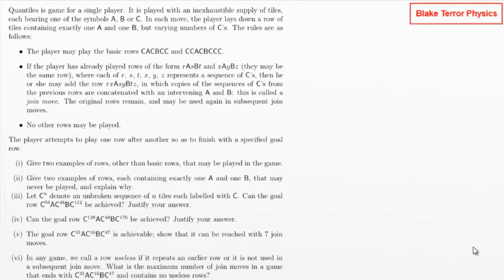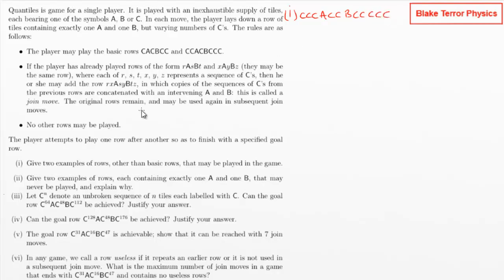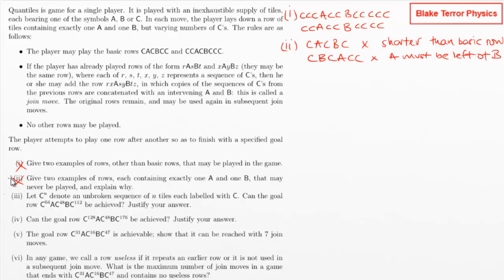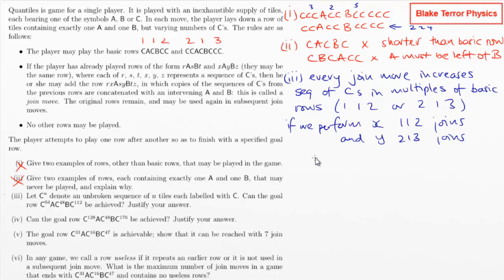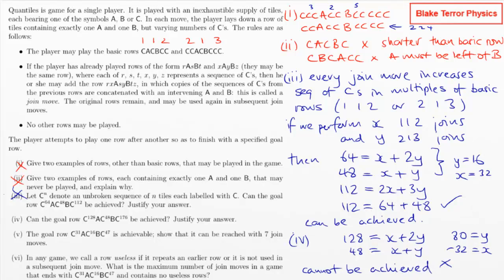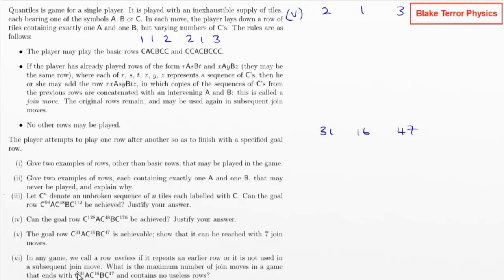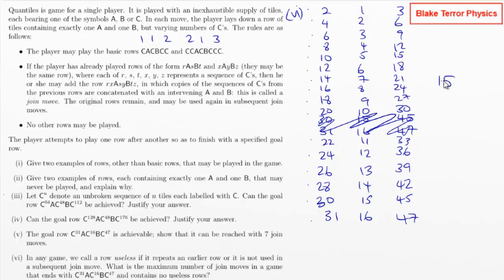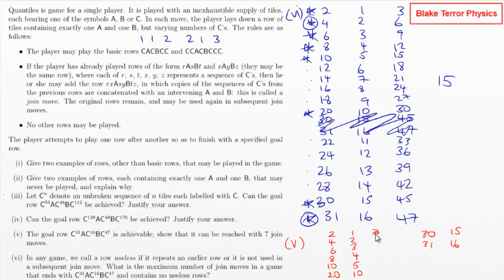Oxford MAT 2020 Q7